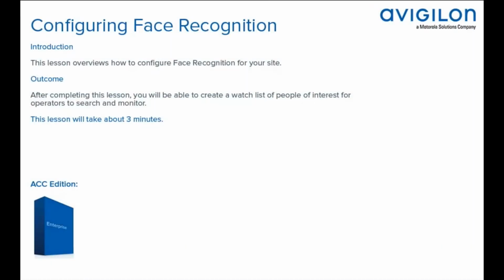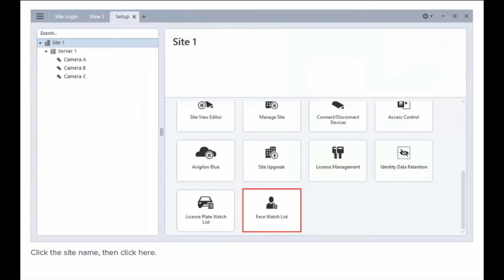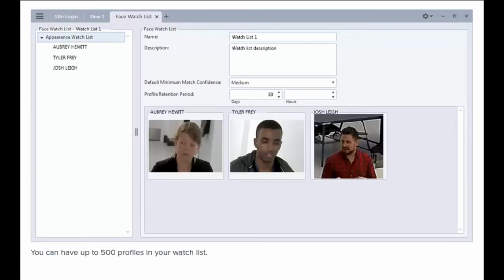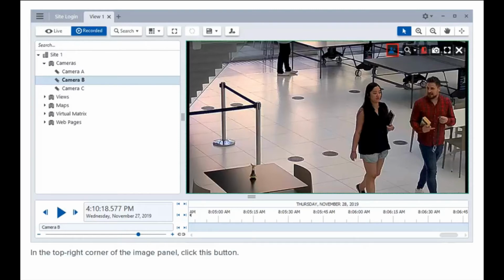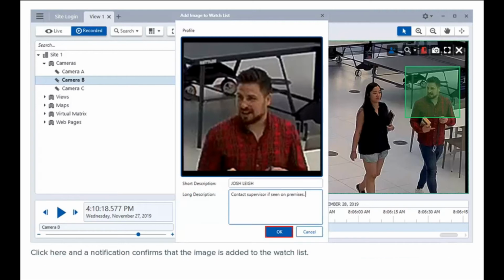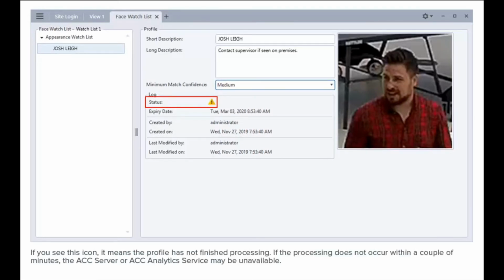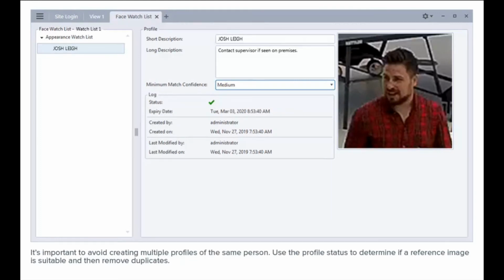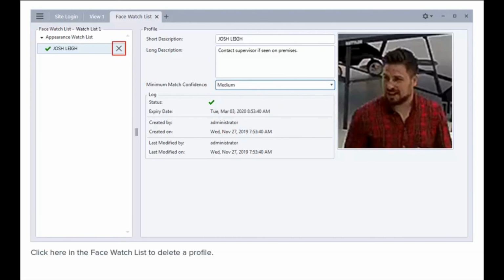How to Configure Facial Recognition in ACC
In this video we show you how to configure facial recognition in ACC.